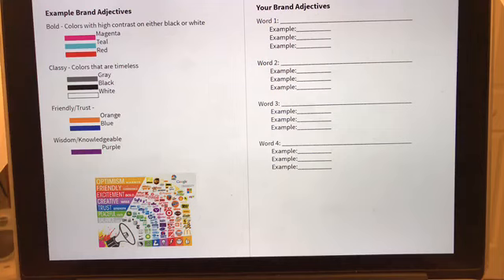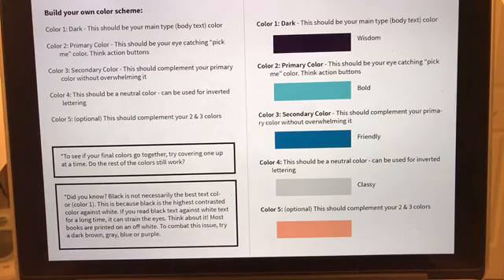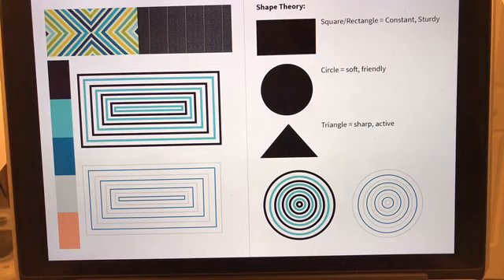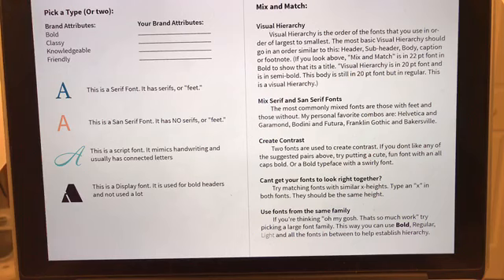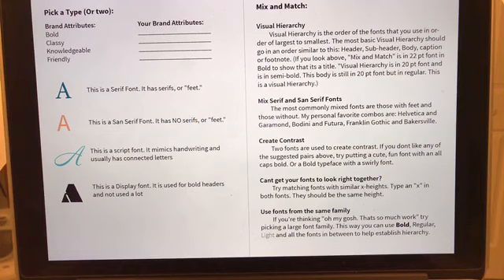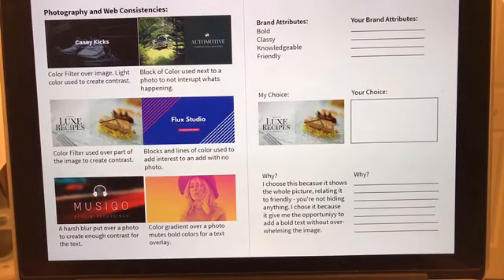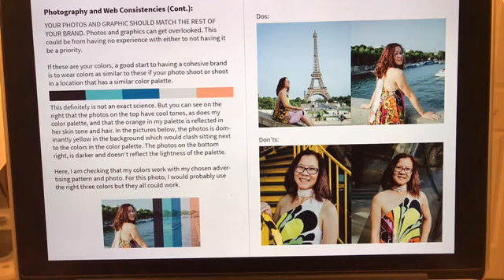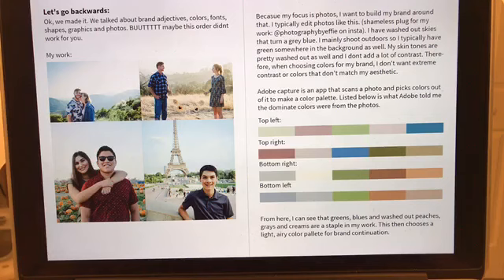Tea Time Tuesday! Communicating Your Brand Through Colors with Stephanie Lyskawa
to see more about coaching with me and writing your Best Selling Book

Get my freebie, "How to Get the Book Out of Your Head"

Vickie Gould
The Words Lady
Law of Attraction Business and Book Coach
Founder of Easy Writer Guaranteed Amazon Best Seller Program